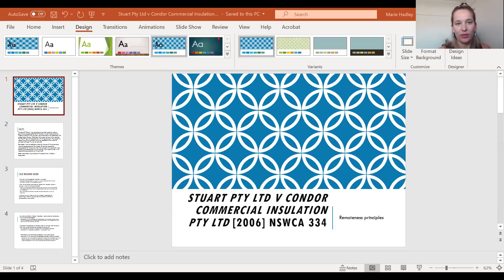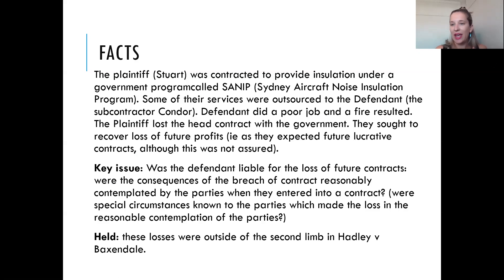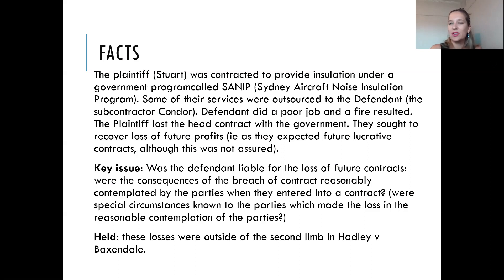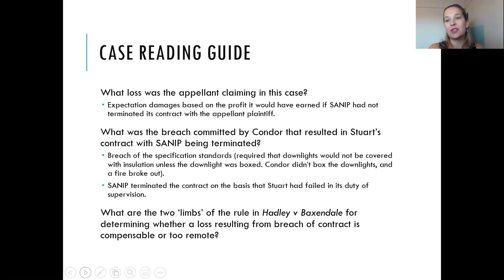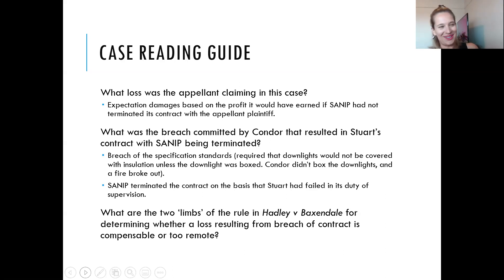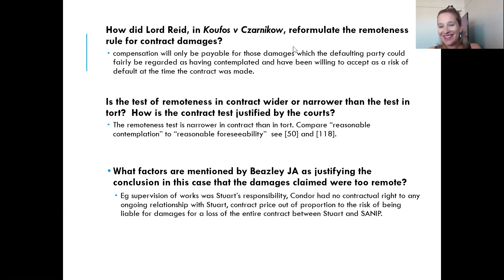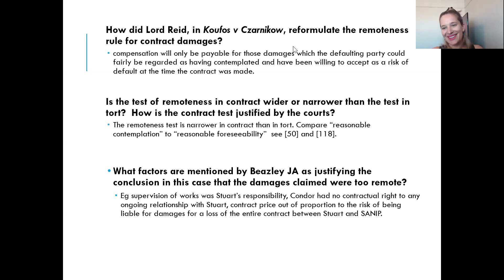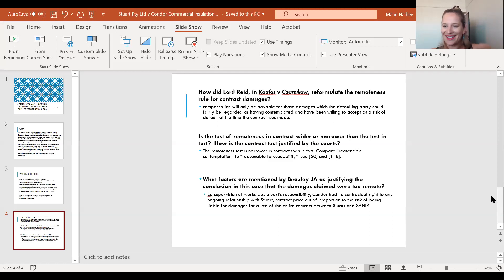Stuart P/L v Condor Commercial Insulation P/L [2006]: Case Summary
A case reading guide to the Stuart v Condor Commercial Insulation [2006] NSWCA 334 case. Featuring a summary of the facts and judgment and discussion of remoteness principles as they pertain to damages for breach of contract.

This resource was created in 2020. The information it contains is current as at that year.